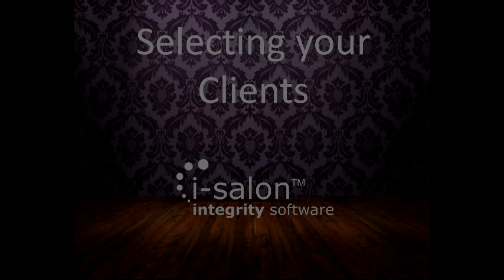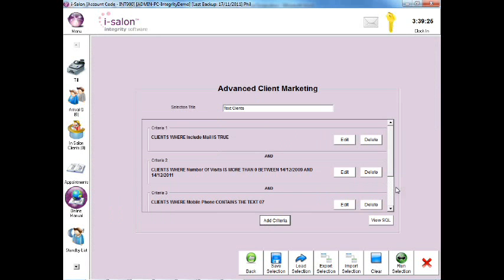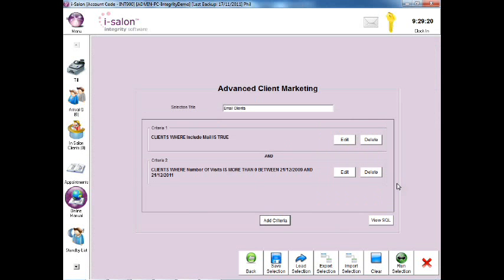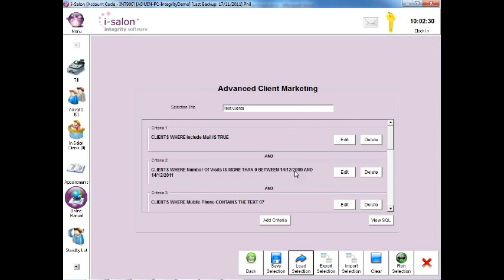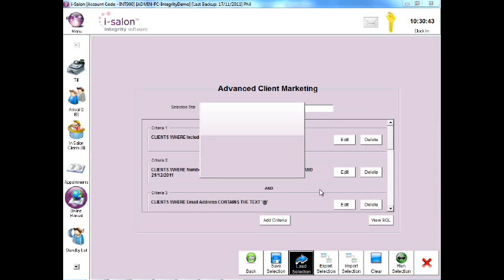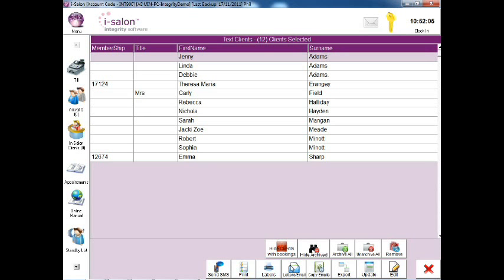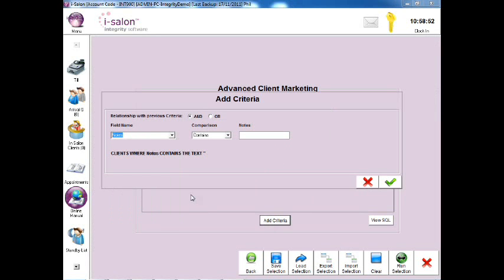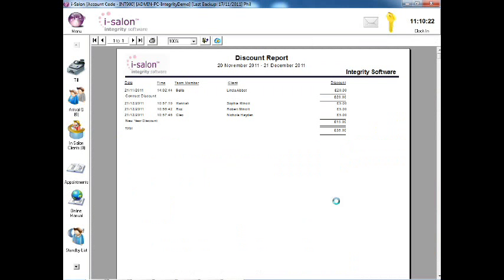Text & Email Marketing